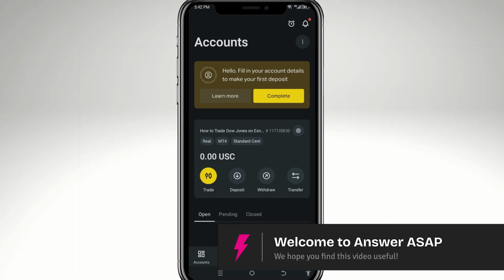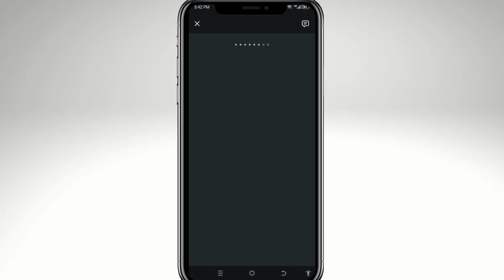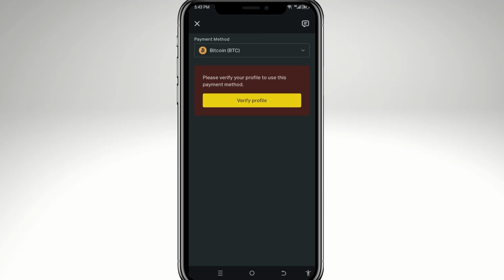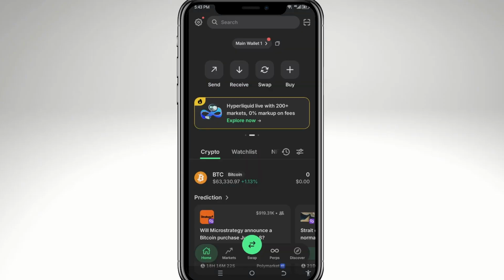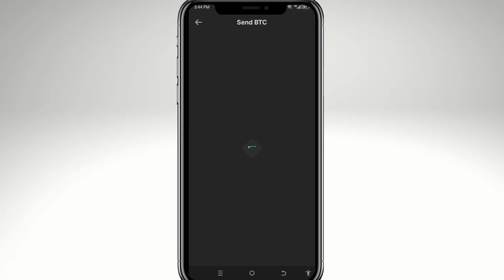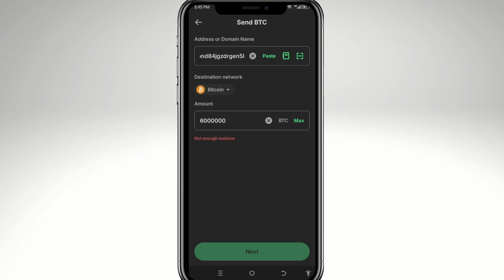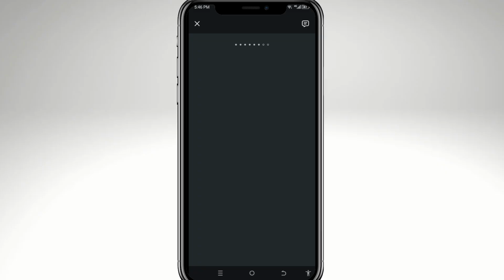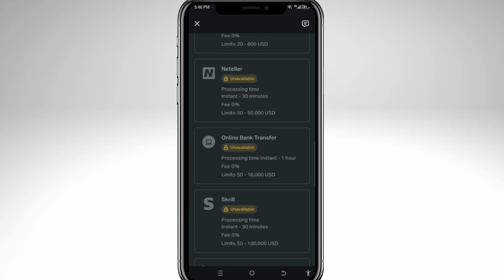How to DEPOSIT in Exness from Trust Wallet (Step by Step) 2026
This video explains how to deposit funds into your Exness account using Trust Wallet, making it easy and secure to manage your investments. Please consider liking the video and letting us know if you have any comments, ideas or questions, we really appreciate any feedback! We have plenty of other tutorials on our channel so come and see if we can help you with anything else :)